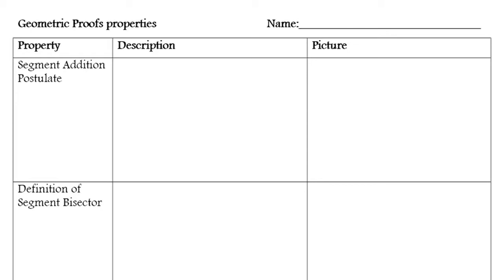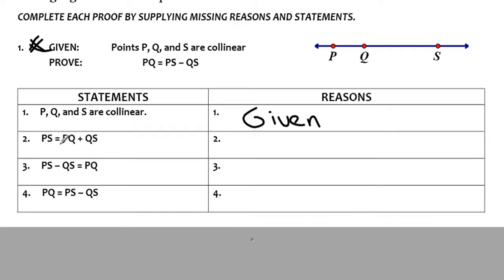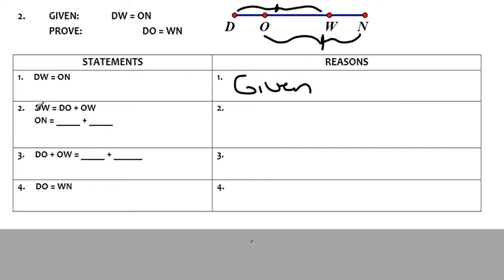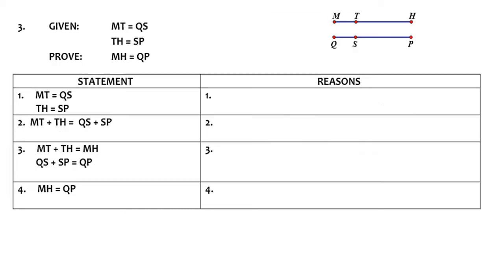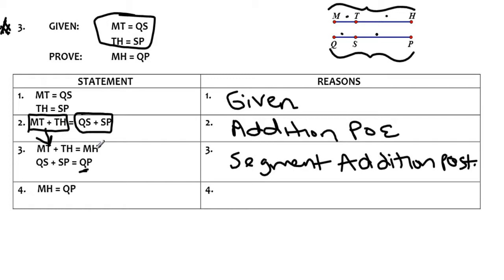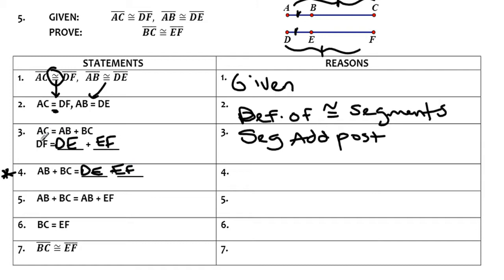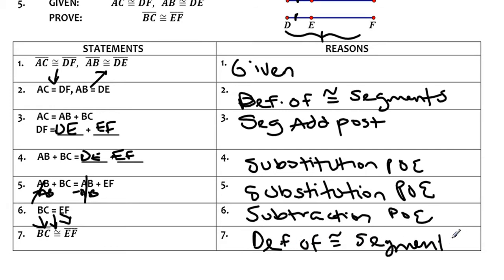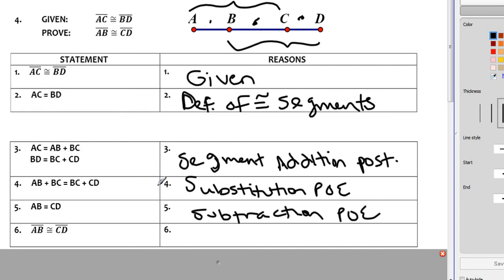Geometric Proofs video lesson